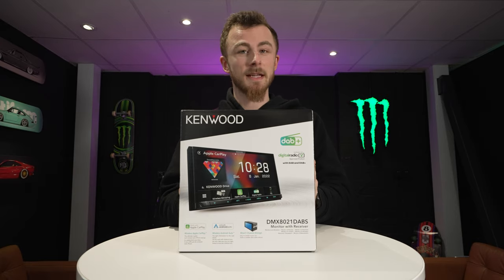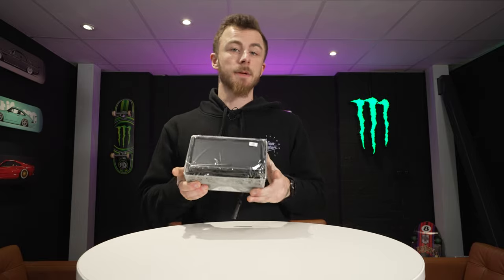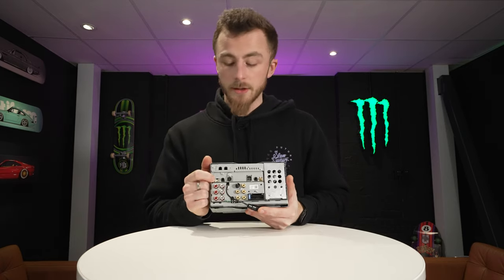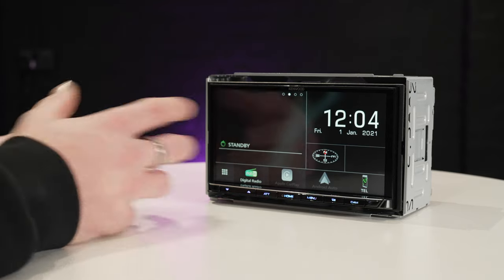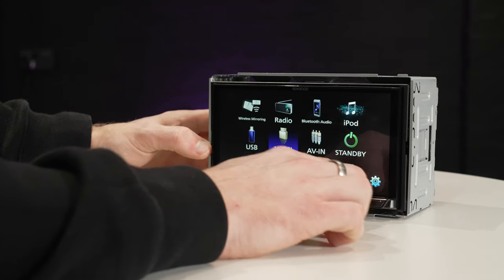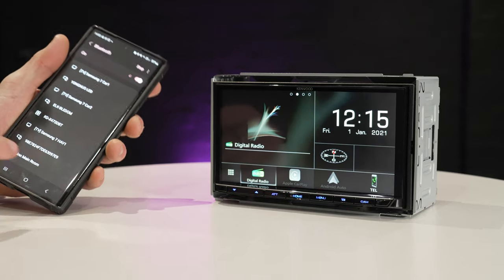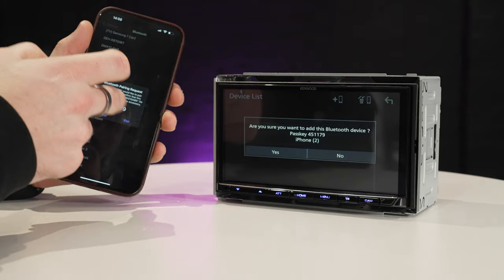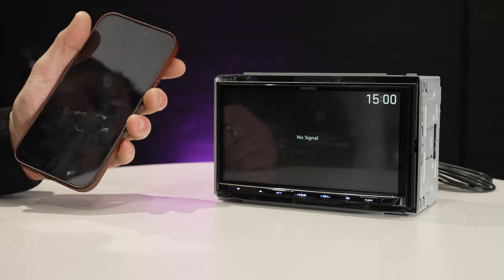Kenwood DMX8021DABS Wireless Apple CarPlay & Android Auto - Demo & Unboxing | Car Audio Security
The new Kenwood DMX8021DABS has finally been released with a whole host of upgrades. Blayde takes us through this highly anticipated feature rich head unit, showing what's in the box, the connections and a look at the user interface.